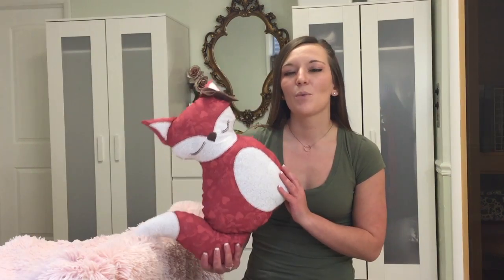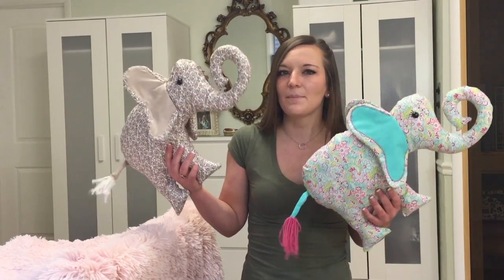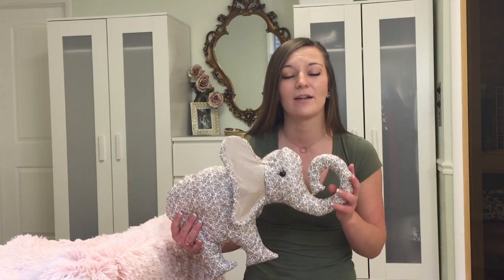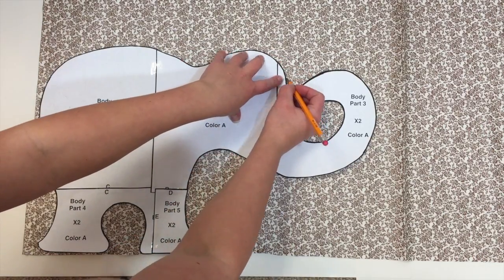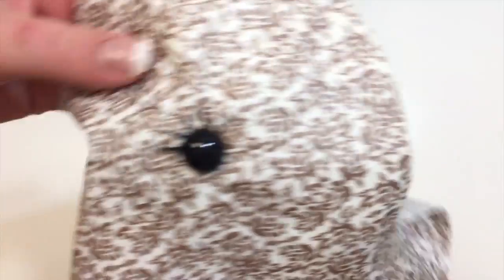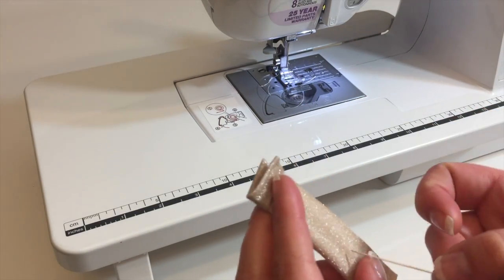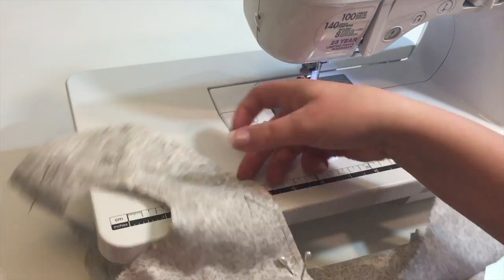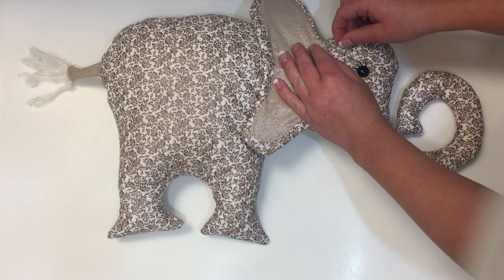DIY Elephant Pillow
Hey Everyone! Here is a video on how to make this cute elephant pillow! I have a free print out for all of you down below so print that out before watching the video!

Purchase Pattern From Etsy

Fabric Amounts:
• ½ yard of Main Body Fabric
• ¼ yard of Secondary Fabric (Ears and tail)

Etsy Crochet Shop

Personal Instagram: SarahBethBuck

Crochet Instagram: SarahBethsCrochet